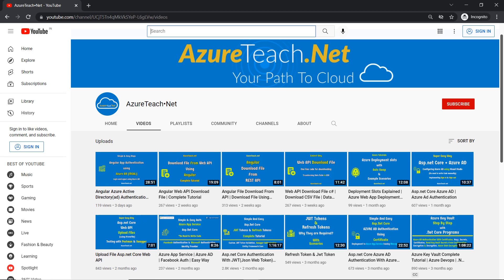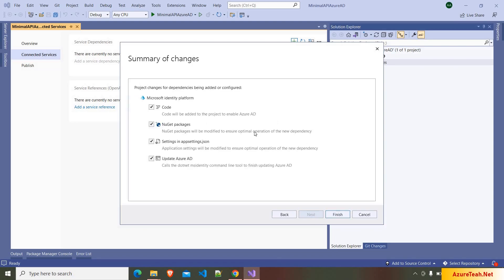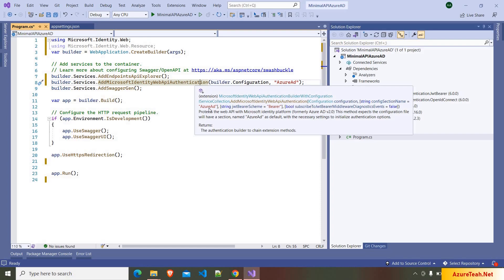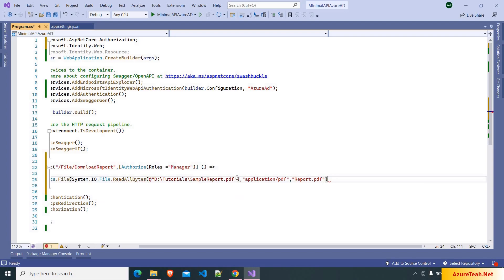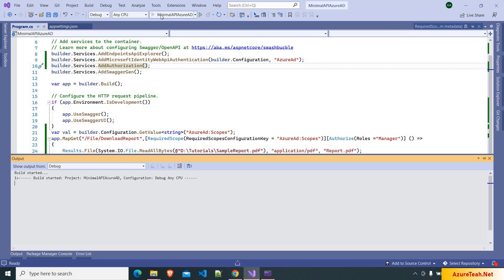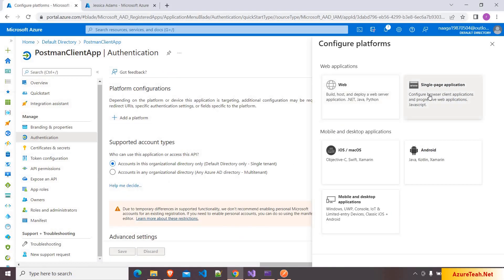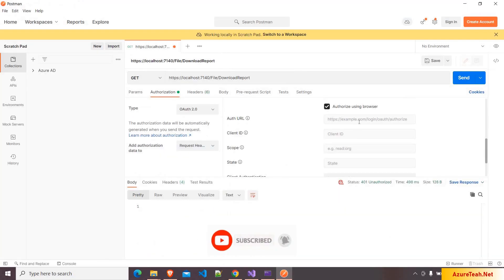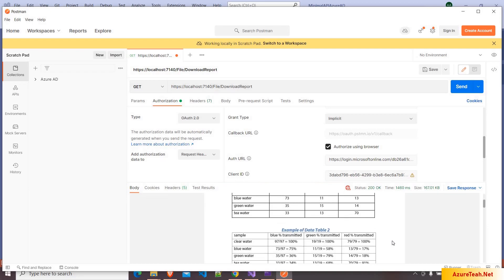Net6 Minimal Api | Azure AD Authentication and Authorization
Net6 Minimal Api | Azure AD Authentication
How to Azure AD authentication Net6 Minimal Api?
In this video I have demonstrated Implementing azure AD authentication in .net 6 minimal APIs. We have used Visual studio capabilities to configure Azure Active Directory Authentication in .Net6 minimal API.
We have created a .Net6 project as Minimal API support is added from dotnet 6 and going to add Azure AD authentication for the same. While creating the project we need to uncheck the controllers checkbox and it will create minimal API project.
First step is to create an app registration for the api app. after that we need to configure Azure AD using visual studio. To configure Azure AD Authentication,Double click on connected services which is under the project file, it opens a tab. In that under service dependencies, click on + symbol. It will open a window. In that select Microsoft Identity platform and follow the wizard. In the next step, it will show you the window where you can select the previously created app registration with which the Azure AD will be configured to asp.net core web api/minimal api project. click on next and finish. It will add all required packages for configuring .net6 minimal api azure ad authentication and also adds azure ad configuration in appsettings.json file. It adds azure ad instance configuration in appsettings.json with clientid, instance, tenantid etc details.
After the previous step, we need to add code in Program.cs and call required methods for .net6 asp.net core web api minimal api azure ad authentication.
In this demo, we have created a .net6 minimal api endpoint which can only be accessed by the user who has authorization with "Manager" role.
After that, we need to goto app registration,  create the roles and expose it as an api by adding the scopes. We have used postman to test the application. for that we need to create another app registration and in the minimal api's app registration, we need to add the new app registration as client app registration in expose as an api section. To test the changes with postman, we have to use implicit authentication and choose oAuth2.0 authorization flow. we can get azure ad oauth2.0 code url from the overview page of app registration by clicking on endpoints. we need to provide scopes in postman tool and logon with any user who has manager role for Azure AD authentication and authorization to test minimal api azure ad authentication.
Chapters

00:00 Intro
00:31 Creating .Net6 Minimal API Azure Ad authentication Project
01:20 Configuring Azure AD to .Net6 Minimal API project
08:35 Creating Azure AD roles for the user
12:12 Testing Azure AD Authentication with Postman